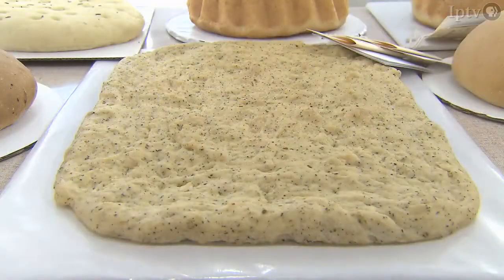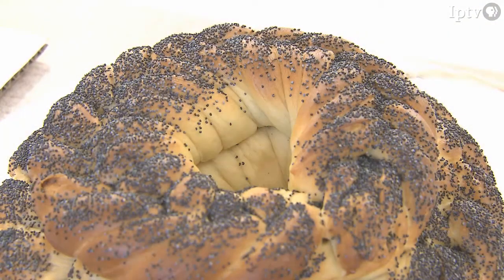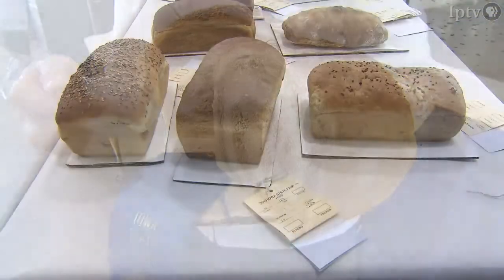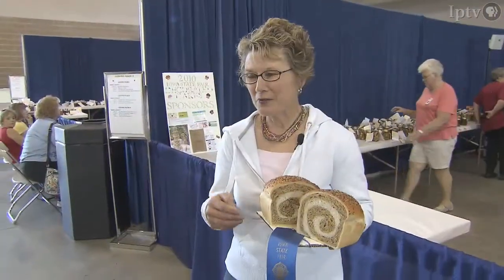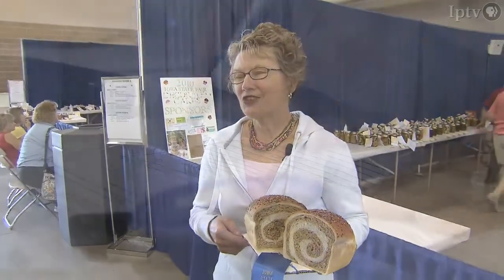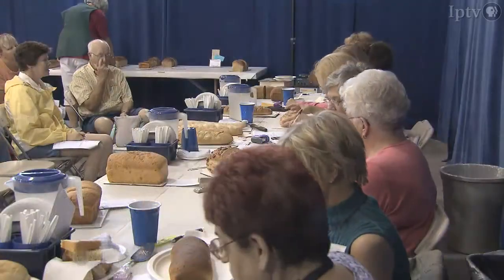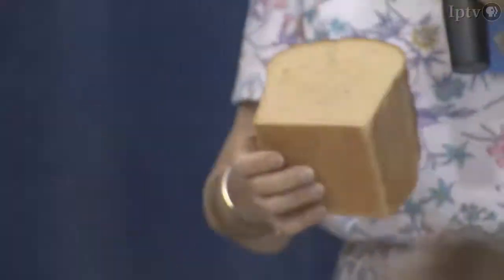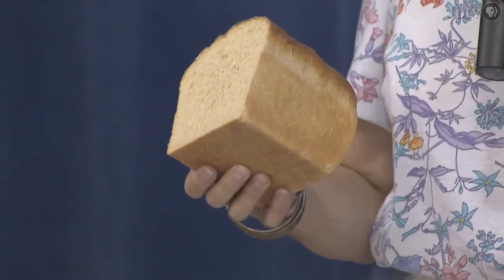Award-Winning Breads - Iowa State Fair 2010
Bread is the staff of life, and at the state fair, bread comes in all shapes, sizes, and recipes. Here are some of the best.
View IPTV's videos, photos and on-the ground coverage of the Iowa State